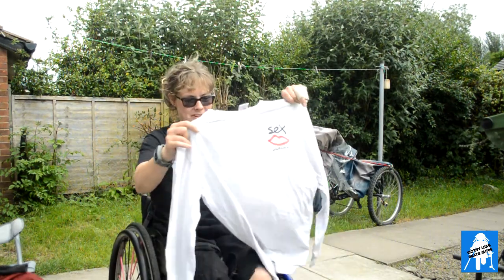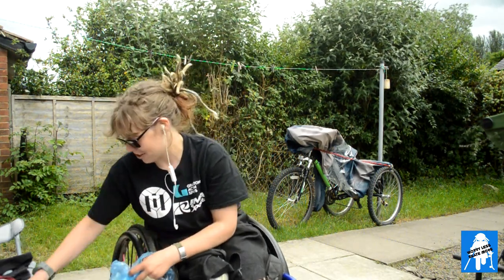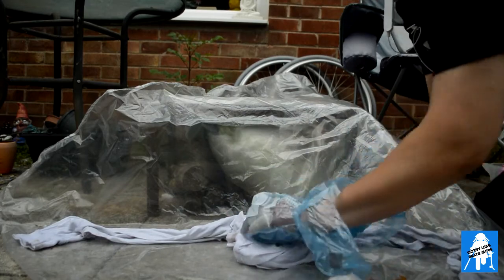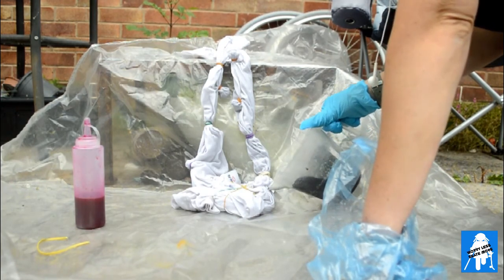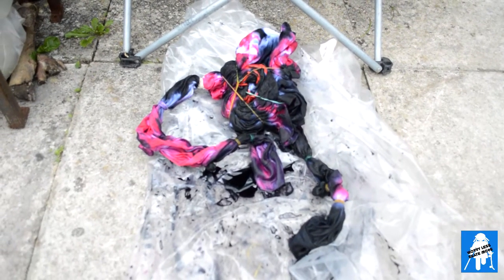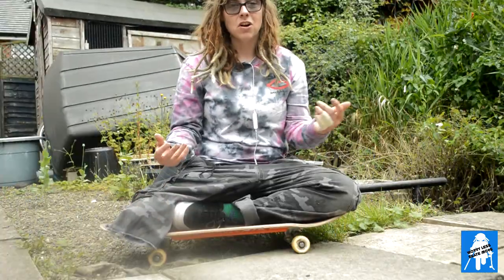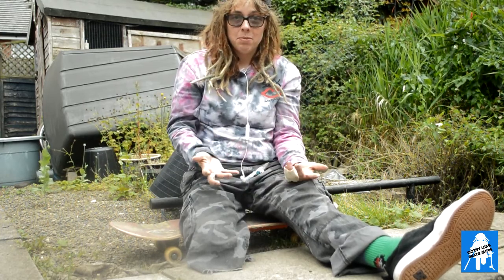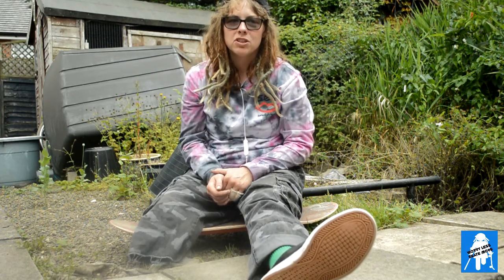Tie Dye a T shirt with AMPUTEE ADELE (Spiral tie dye technique)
Broke my finger last week so thought I'd do a tutorial I've been meaning to do for a while, custom spiral tie dye on a T-shirt or long sleeve T.

This is a really good Spiral Tie Dye video I found helpful-

One Leg, One Love

You Got This fam